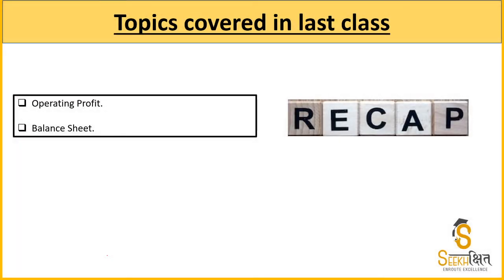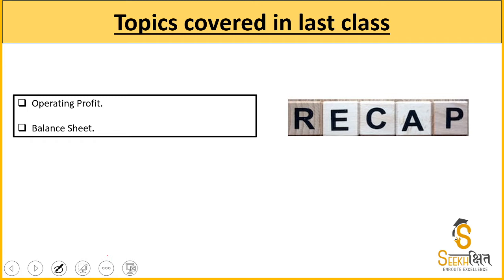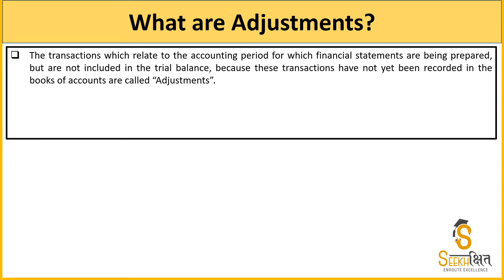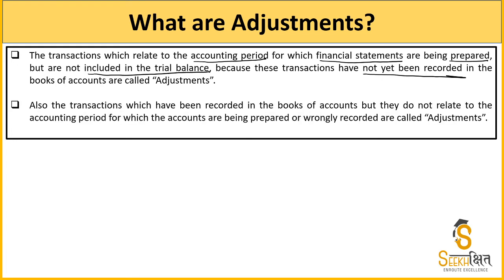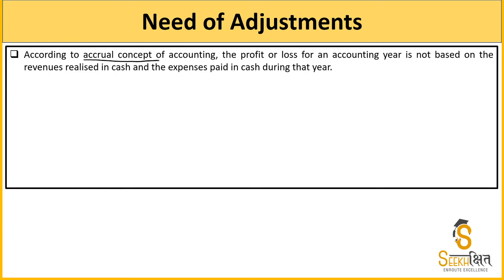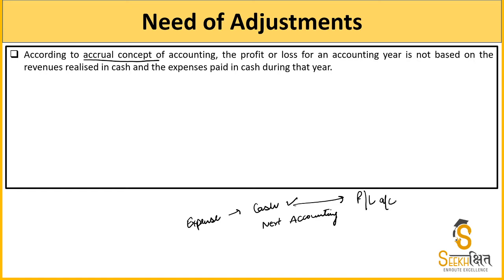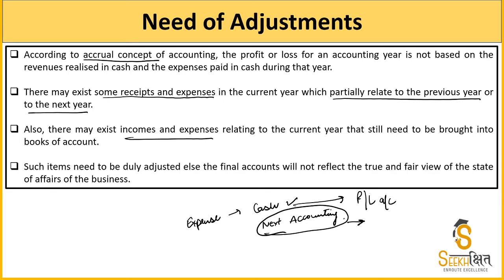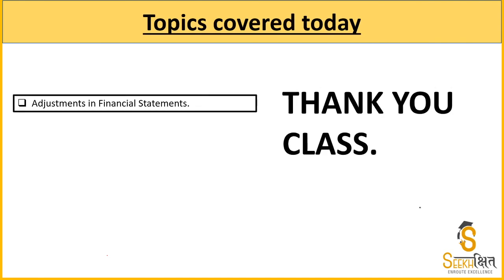Financial Statements (Adjustments) | Class 13 I General Accounting Principles I UPSC EPFO 2020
In this Lecture, we will learn about the Adjustments made to Financial Statements.